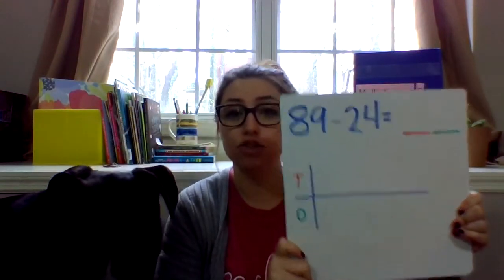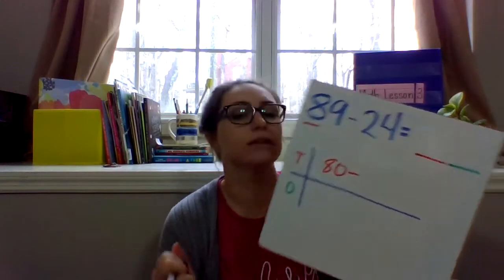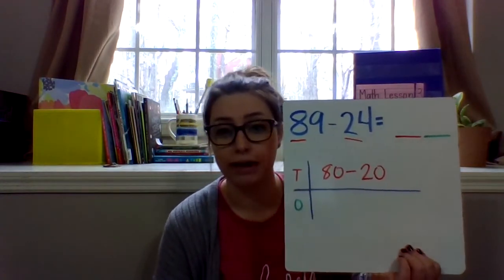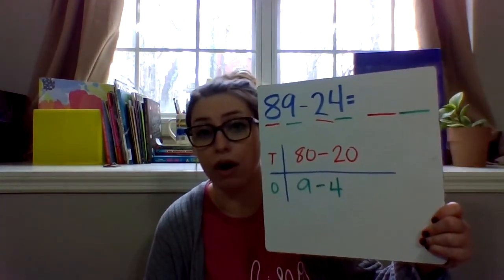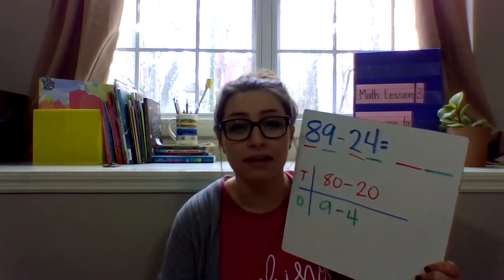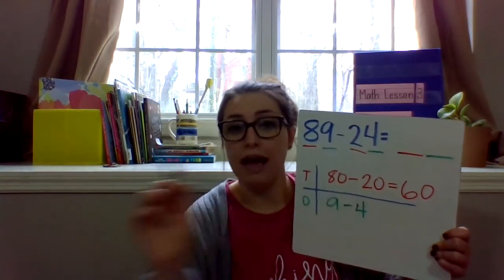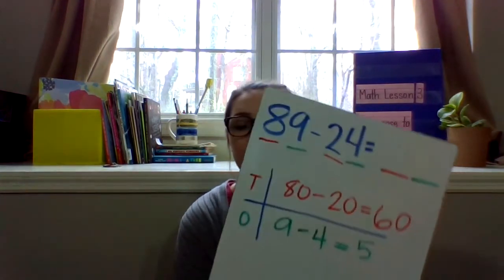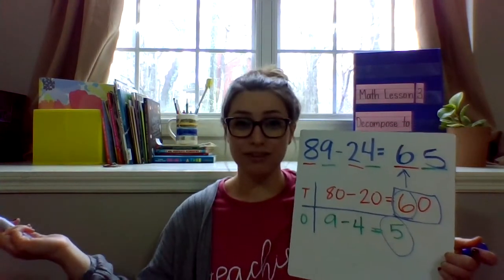Math Lesson 4 Decompose to Subtract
Distance Learning